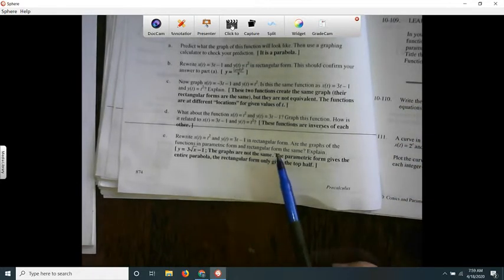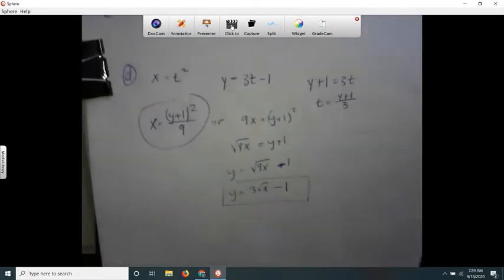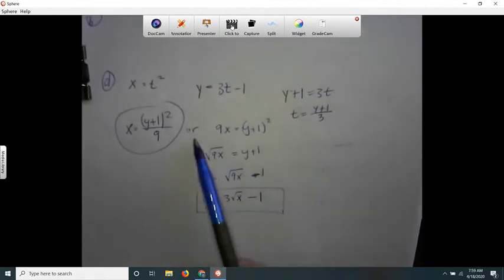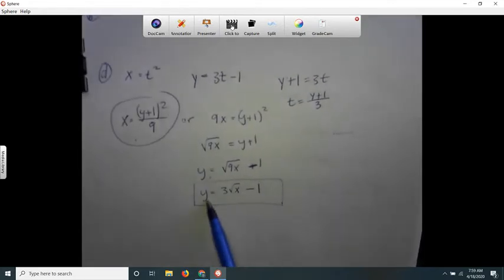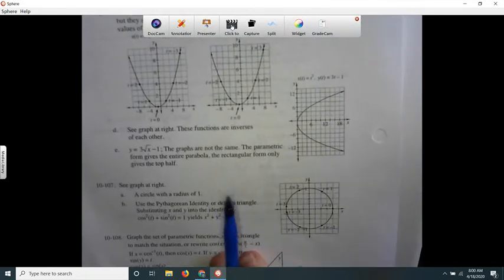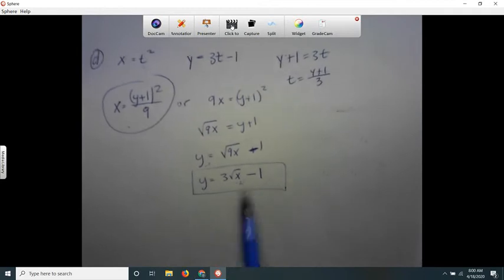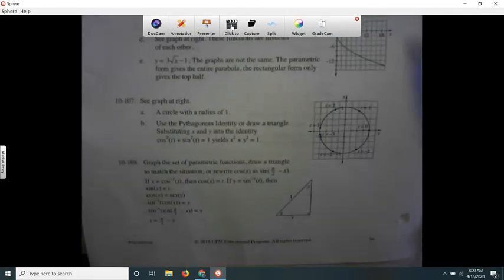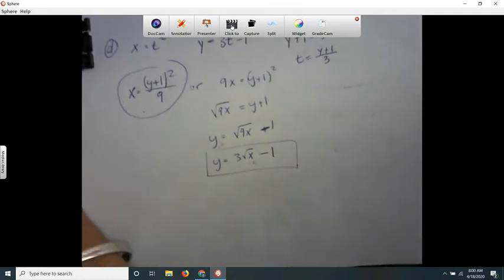Precal 10.2.1 lecture part 2